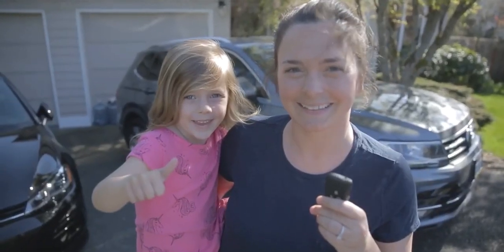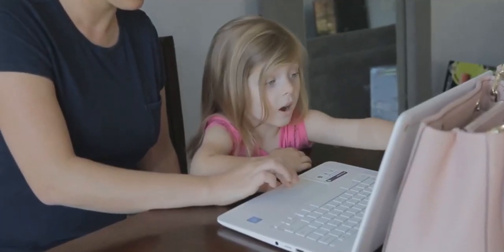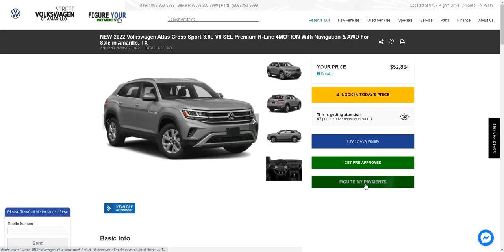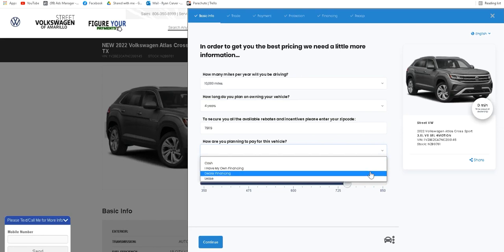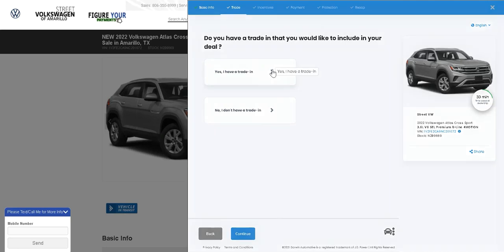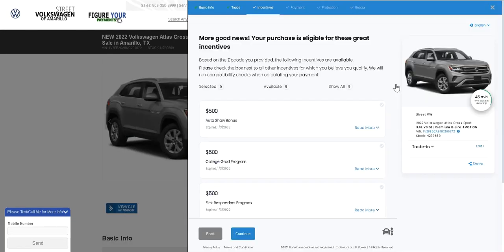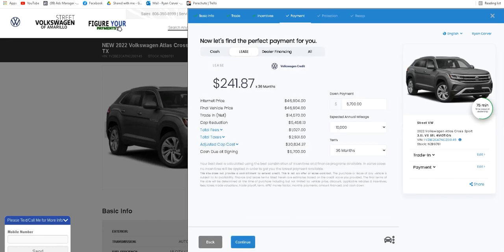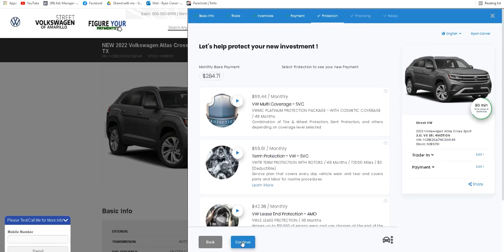Figure your payments ONLINE @ Street Volkswagen of Amarillo